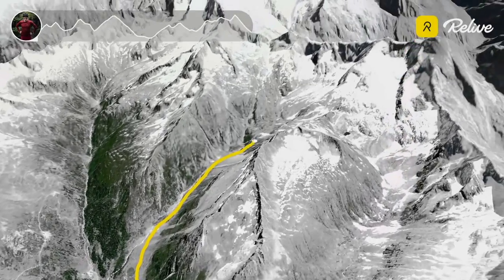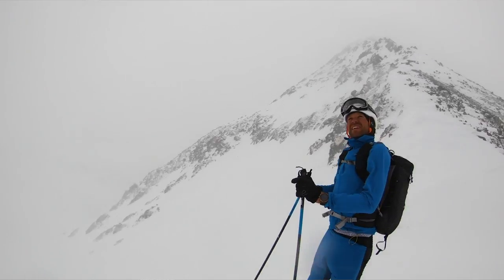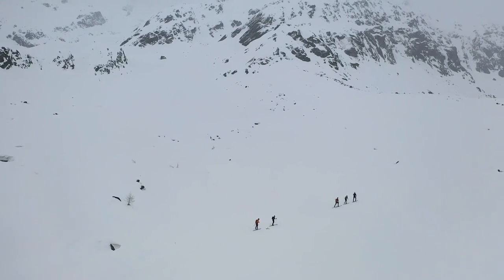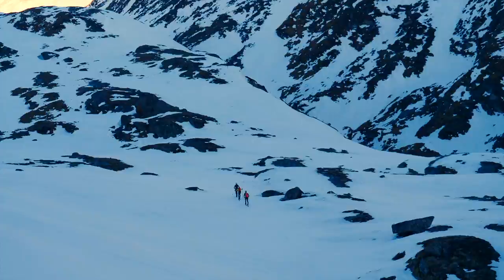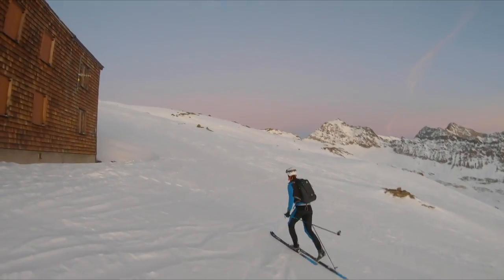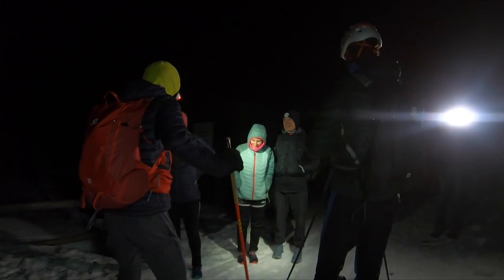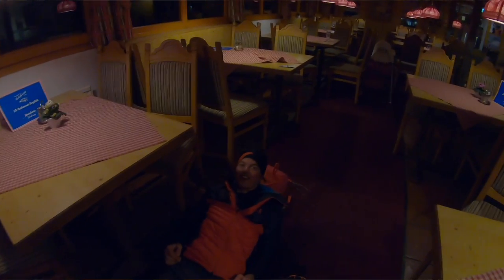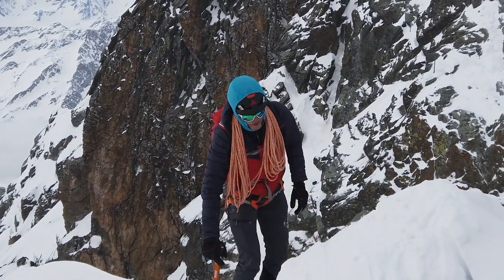Hoch Tirol ski route with Philipp Reiter and Francois D'haene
Suunto ambassadors Philipp Reiter and Francois D'haene completed the Hoch Tyrol ski route – with 10,000 m of ascent over 100 km – in just 27 hours.